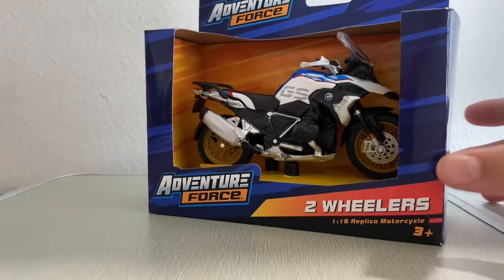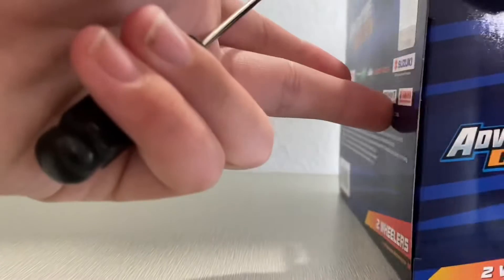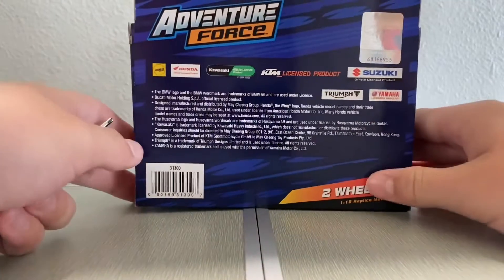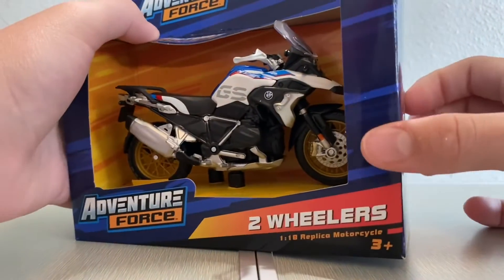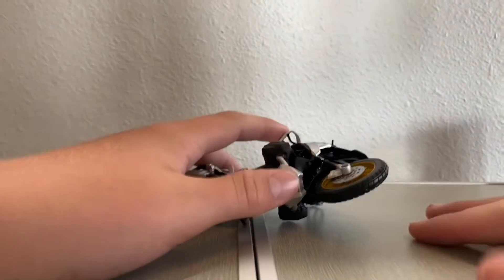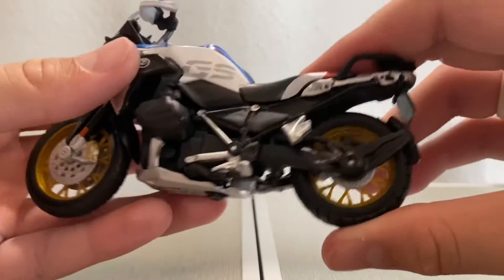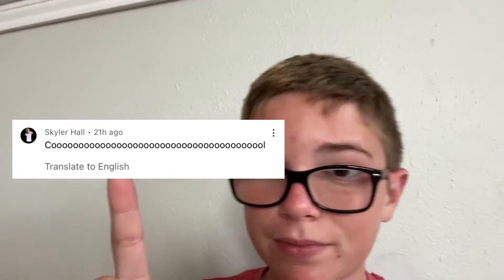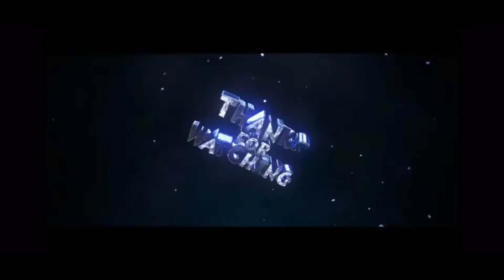Motorcycle toy Unboxing.￼￼